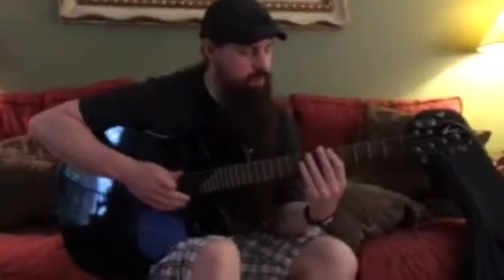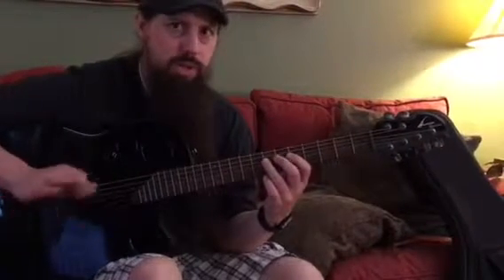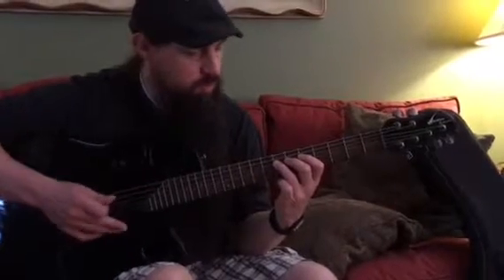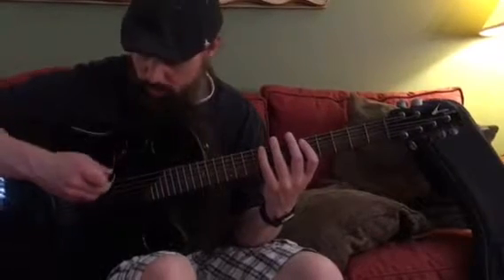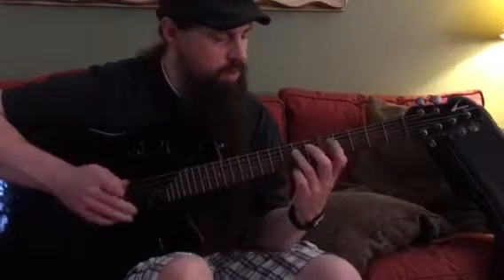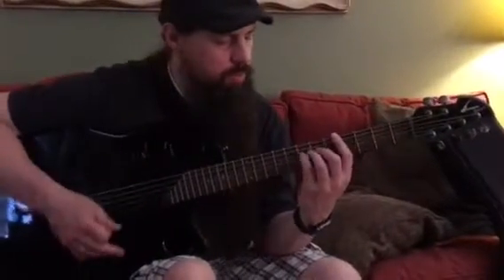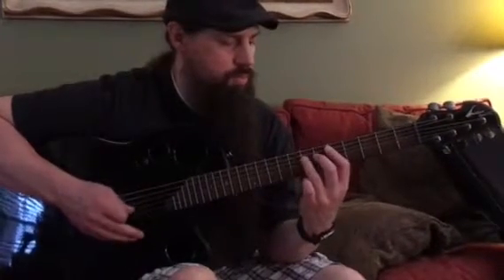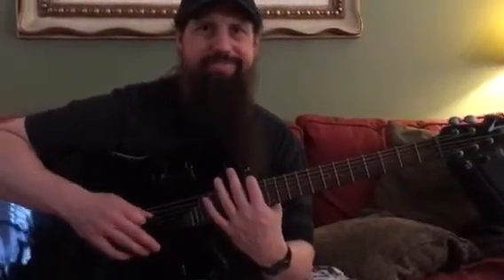The Ocean - Pentatonic Riff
Breakdown of the main riff into 5 easy to learn parts.

Working on this song because of it's awesome usage of the A minor pentatonic scale.